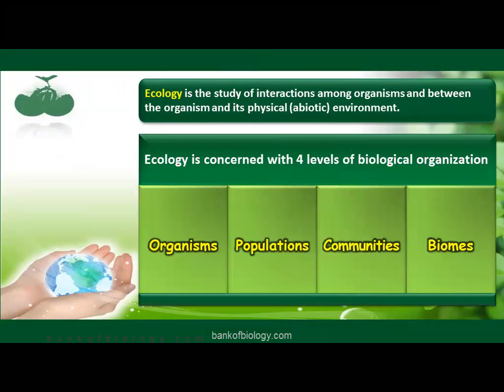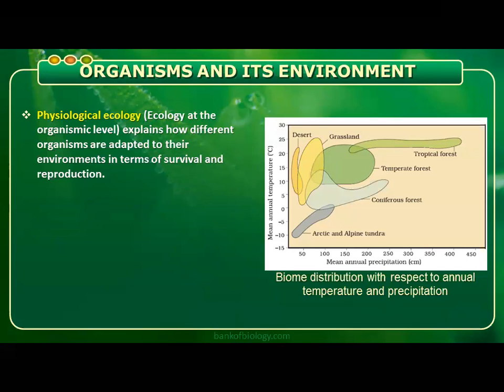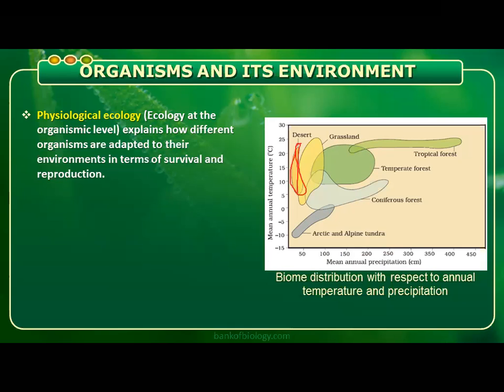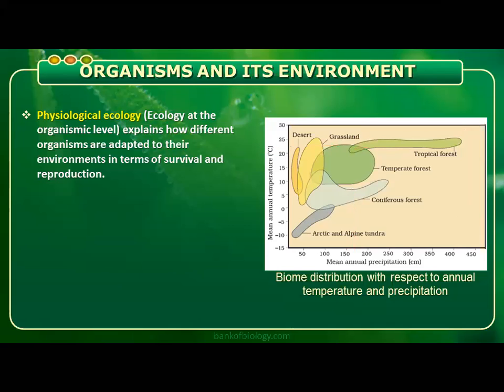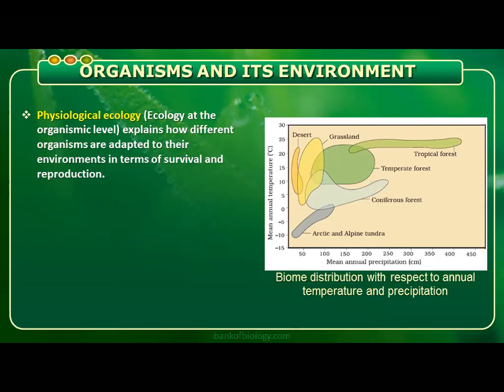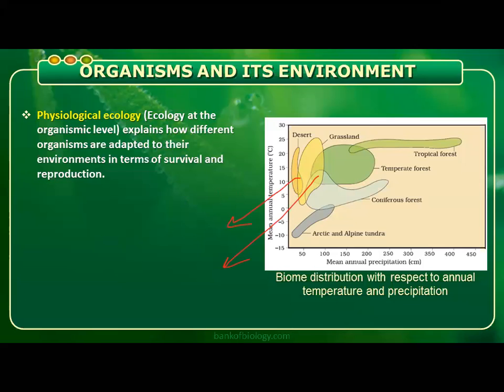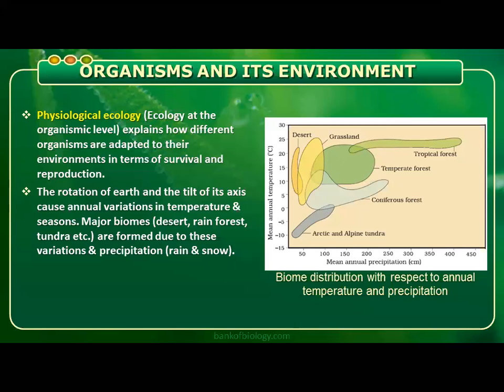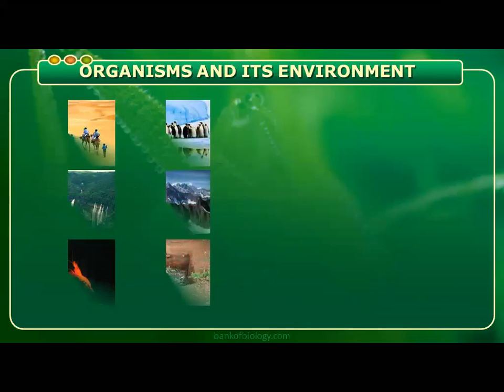ORGANISMS AND POPULATION FOR NEET PART 1 BY SRIKANTH SIR